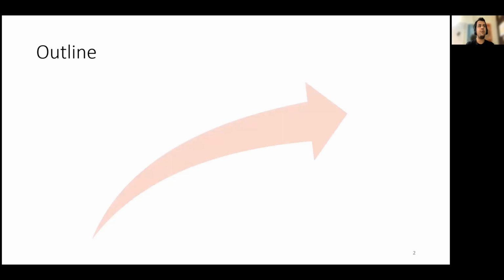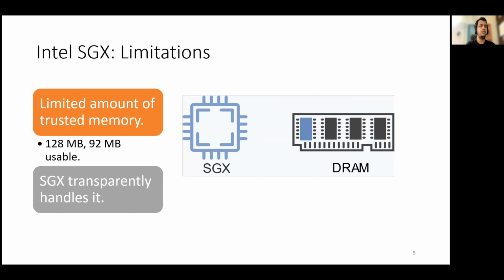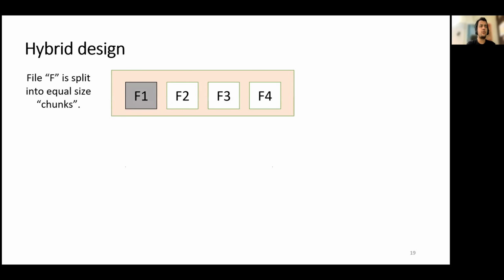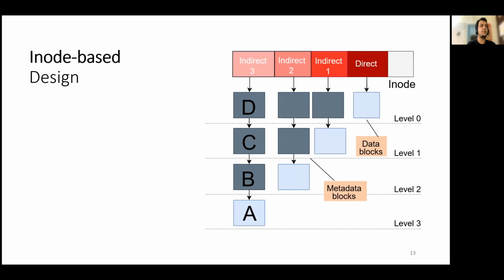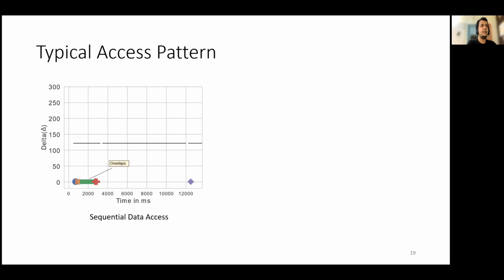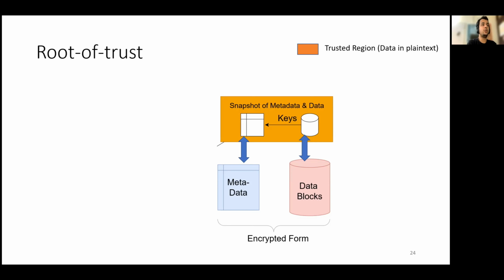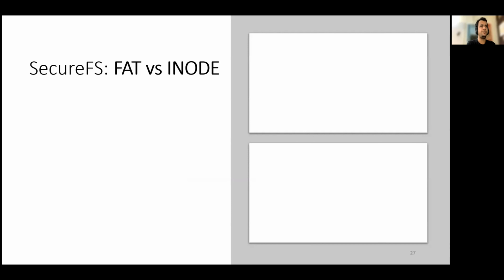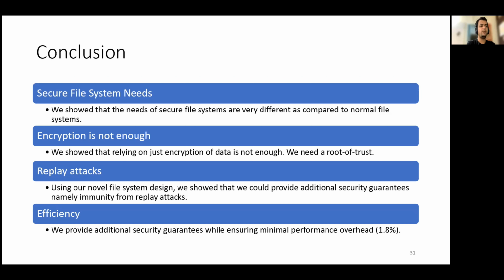SecureFS: A Secure File System for Intel SGX.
RAID 2021